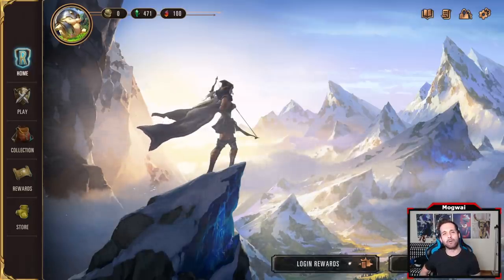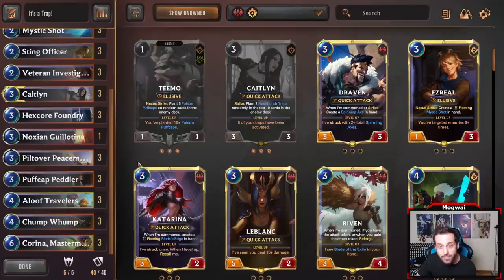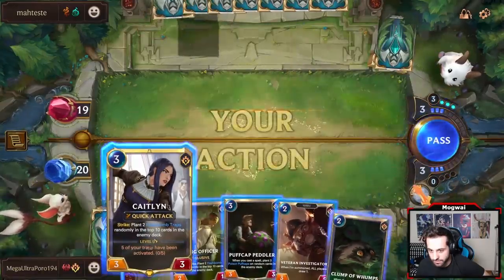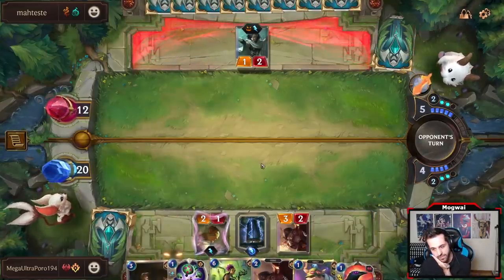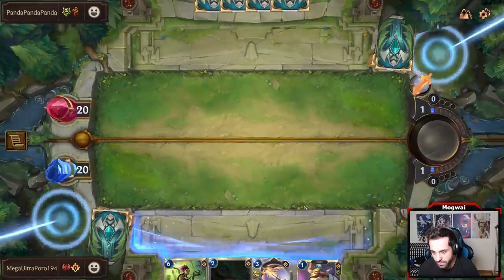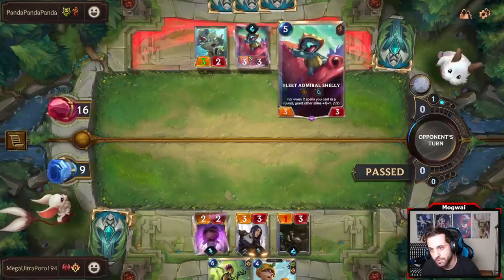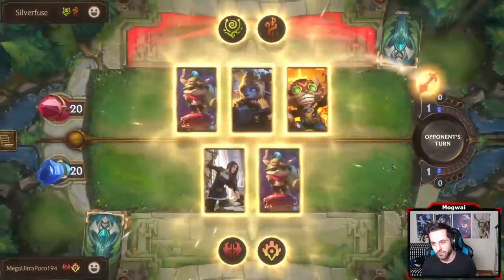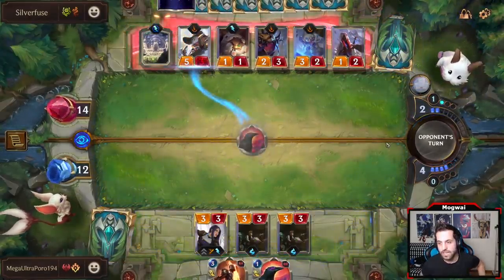Detectives CAITLYN & TEEMO | Legends of Runeterra Deck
Skip Deck Guide to Gameplay: 07:00
Code: CEDACAQDBECQCBAIDE2DKOQEAUCAMCINBYAQEBAKAEBQIFABAUFJQAIAAEAQCAYW